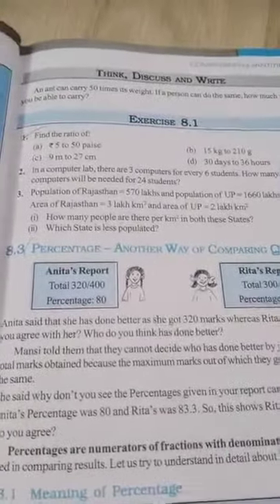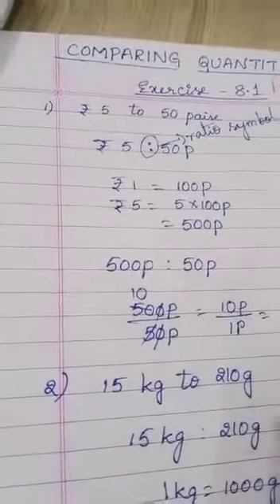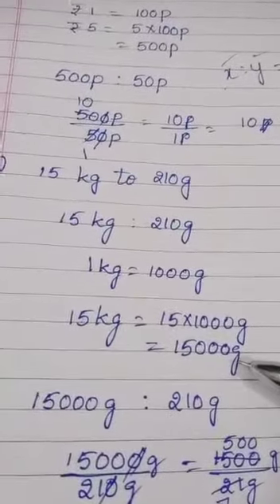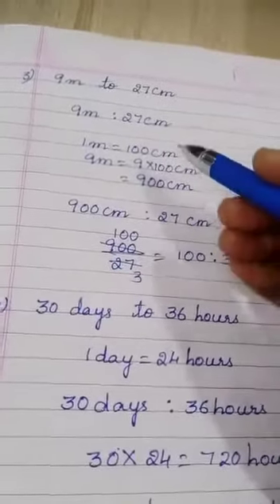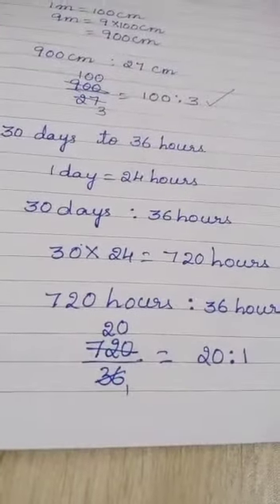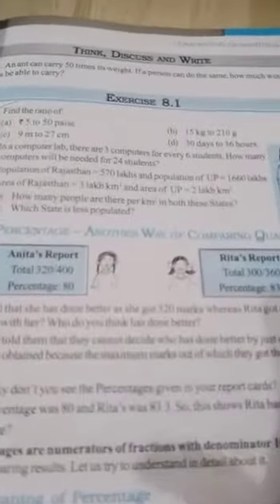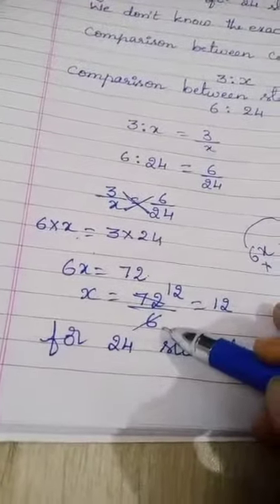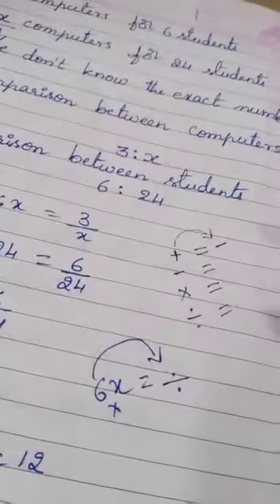Comparing Quantities part 1